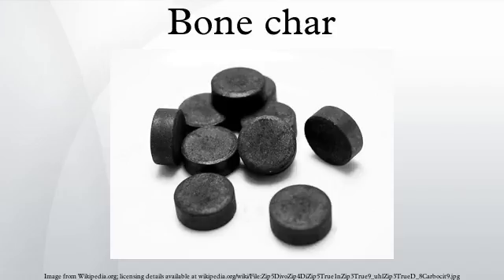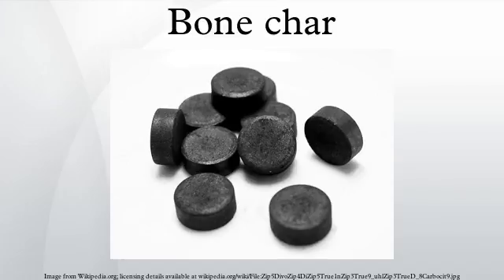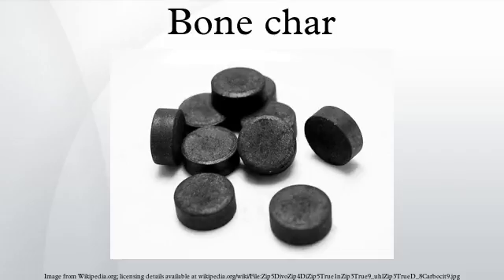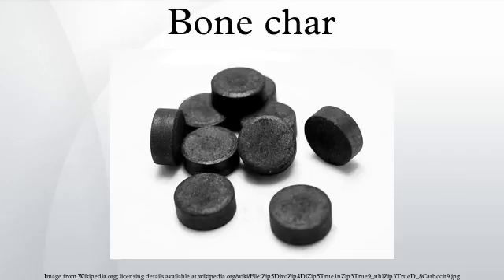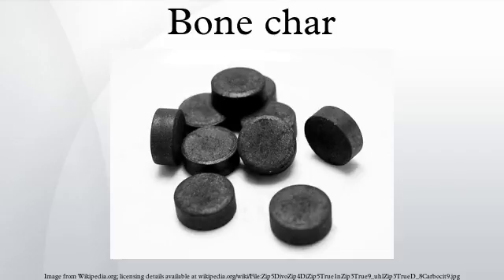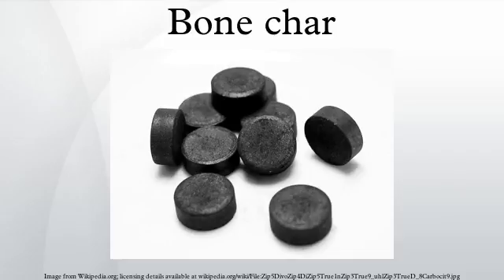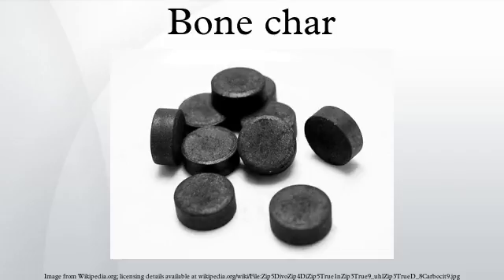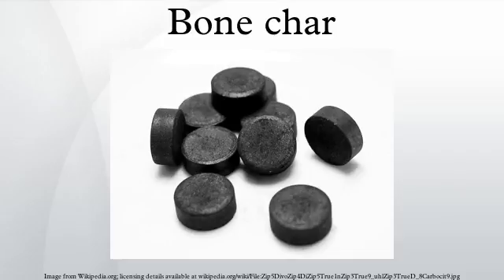Bone char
Bone char (Latin: carbo animalis) is a porous, black, granular material produced by charring animal bones. Its composition varies depending on how it's made, however it consists mainly of tricalcium phosphate (or hydroxylapatite) 57-80%, calcium carbonate 6-10% and activated carbon 7-10%. It is primarily used for filtration and decolourisation.